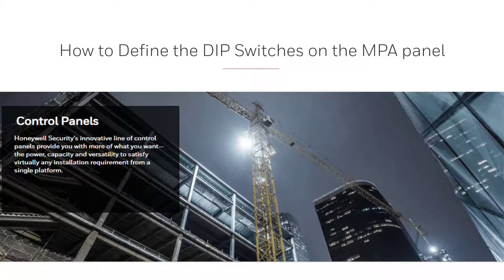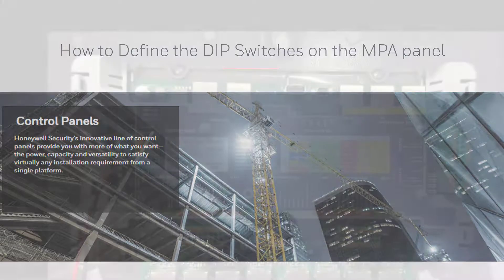How to Define the DIP Switches on the MPA Panel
The tutorial goes over the description of each DIP Switch on the SW1 box of the MPA panel.